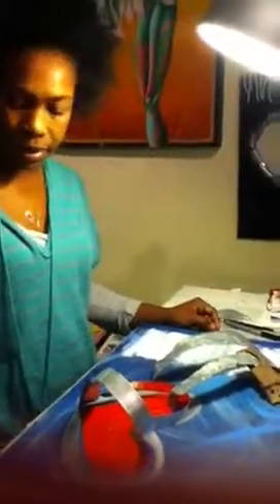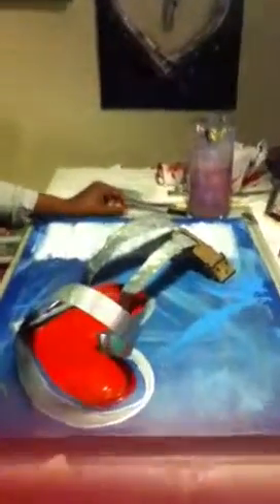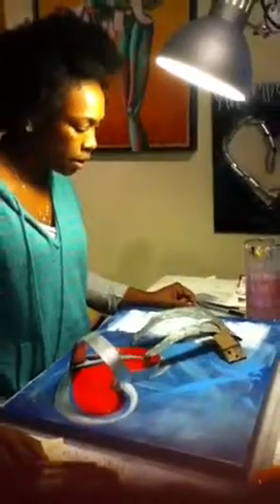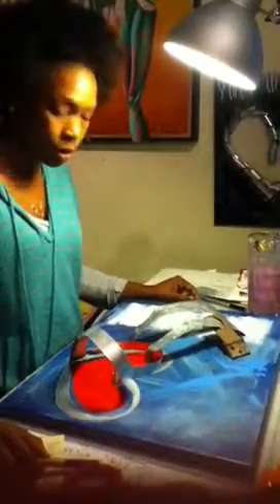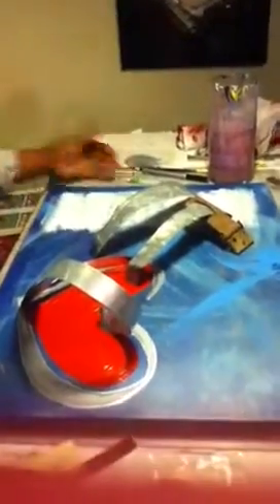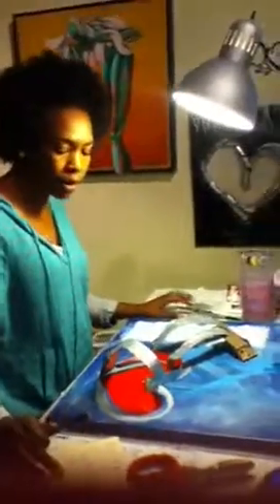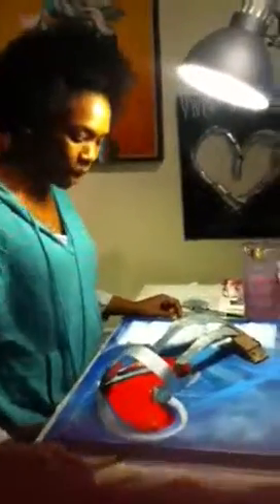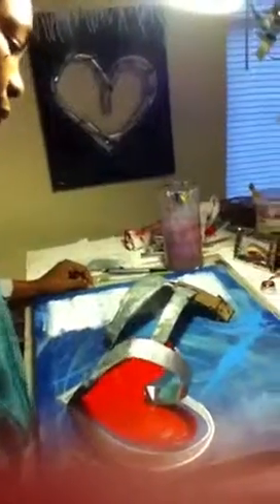LoverGirl Tyra Metal Art Design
The making of LoverGirl by Tyra Goodley.